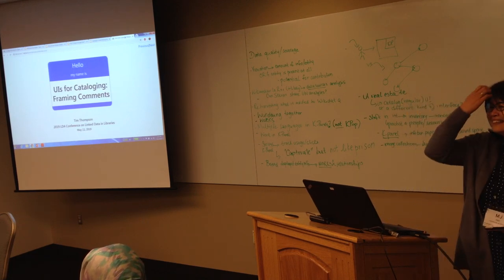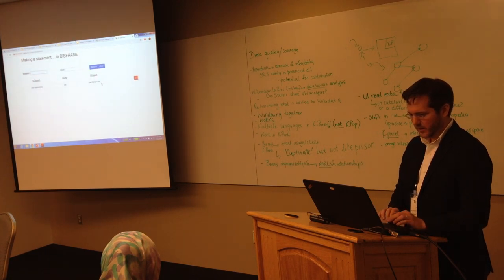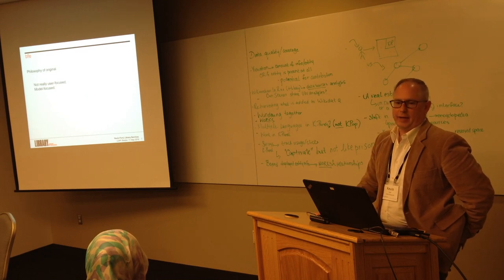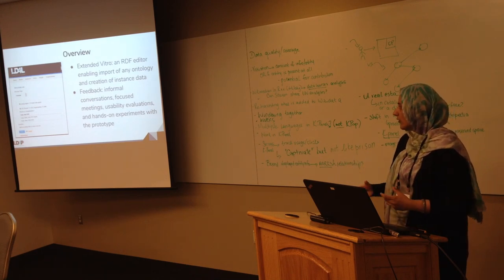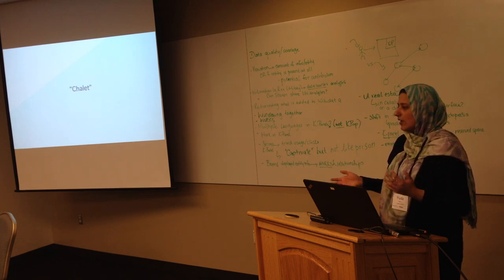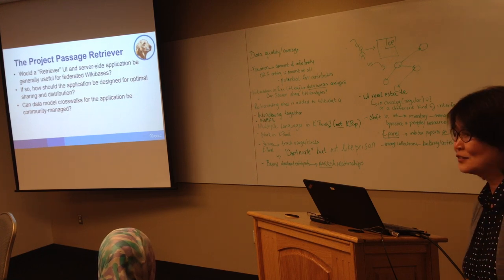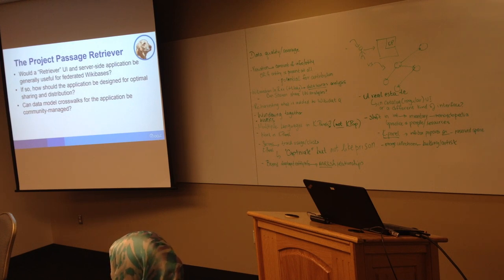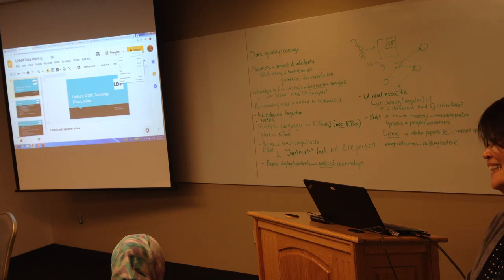2019 LD4 Conference: Cataloger Perspective: Tools and Training. Thompson; Khan; Washburn; Camden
Cataloger Perspective: Tools and Training
Timothy Thompson. UIs for Cataloging.
Although most traditional MARC-based cataloging interfaces are woefully inadequate, lacking even basic validation and placing the full burden of data entry on the cataloger, they have the side effect of forcing catalogers to internalize the standards they work with and to achieve a level of mastery of the relevant content and encoding standards. What kinds of tools and interfaces are most conducive to training catalogers for mastery of linked data and semantic modeling concepts as a practical part of their daily work?
Kevin Ford. The Bibframe Editor: Origins and evolution of an RDF editor, from its earliest conception to its featured role in Bibframe at LC, and beyond.
This presentation covers the history of the LC Bibframe Editor, such as what technological and workflow considerations were factors in its design. The presentation will end with a highlight list of user-focused features that have been added since.

Huda Khan and Astrid Usong. VitroLib and Sinopia UIs
In the LD4P/LD4L-Labs and LD4P2 grants, we explored cataloger needs to help design linked data cataloging interfaces.  In this presentation, we will review what we learned from these explorations and what further questions we can review as we develop Sinopia.

Bruce Washburn. OCLC Project Passage UI
OCLC’s Project Passage evaluated a federated instance of Wikibase as a platform for cataloging bibliographic entities.  This presentation will focus on applications and workflows that were developed during the project to help speed and improve the cataloging user experience.
Beth Picknally Camden. Training for Linked Data.
Discussion will focus on how to translate traditional cataloging experience into linked data learning, lessons learned so far (what works and what doesn't), and more. Ideas generated in the discussion could be shared wider library community to develop a new linked data training module.